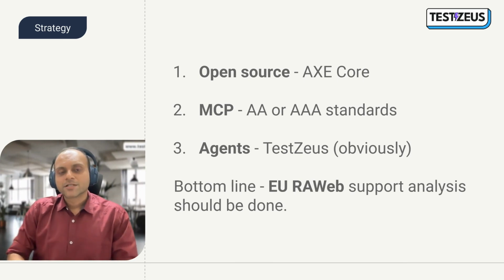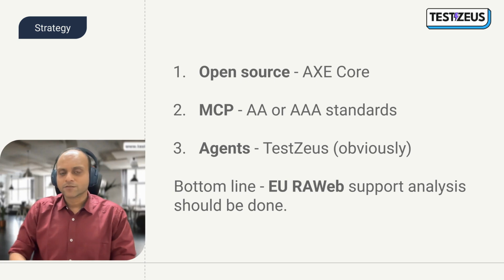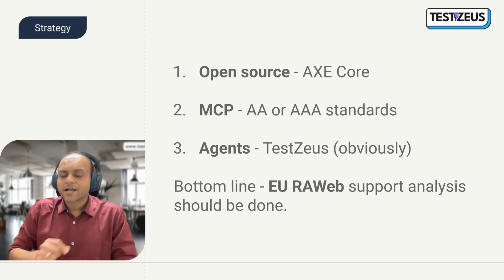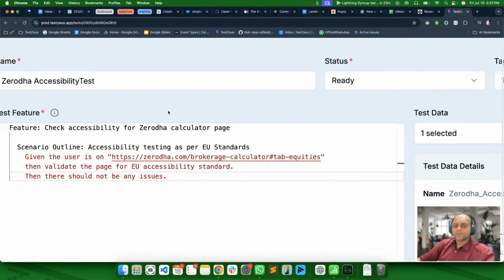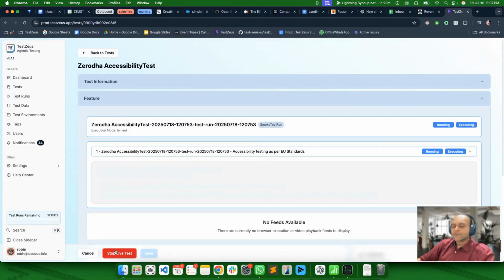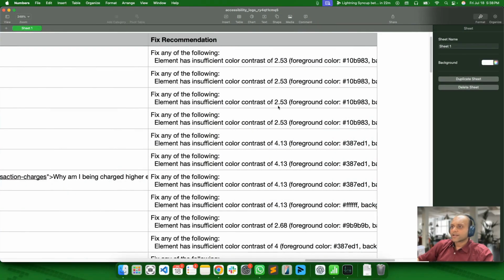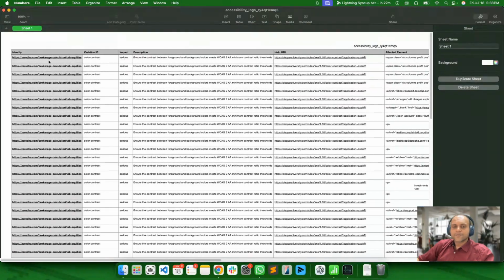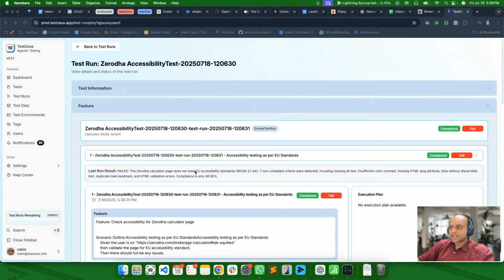Accessibility Testing using AI Agents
Natural language based accessibility testing so that your web applications are fully EU law compliant.